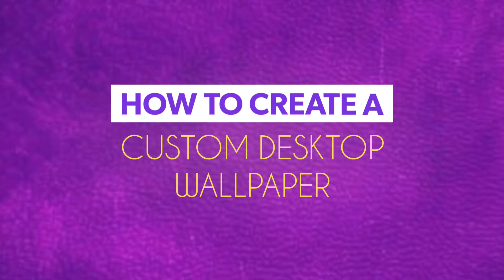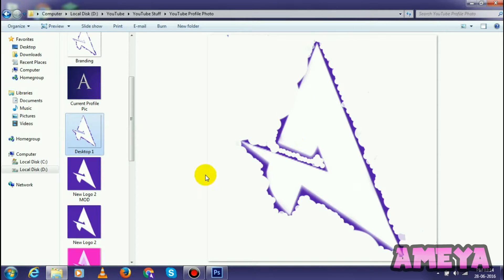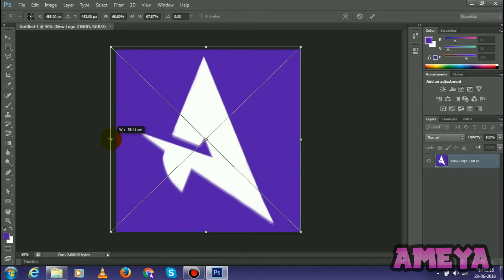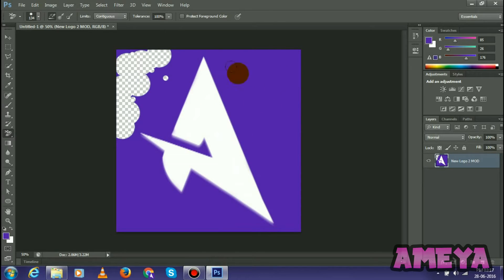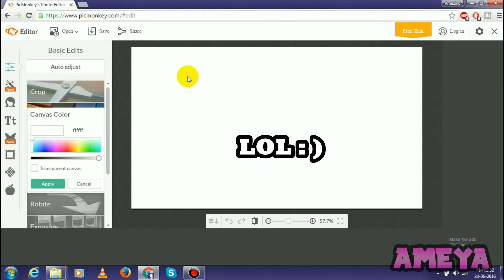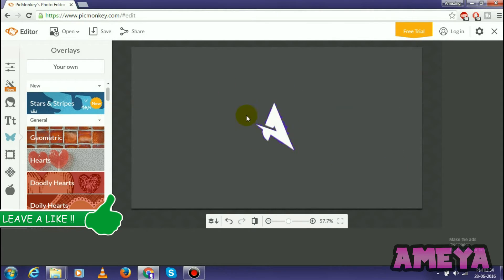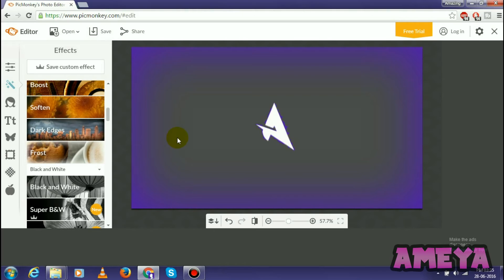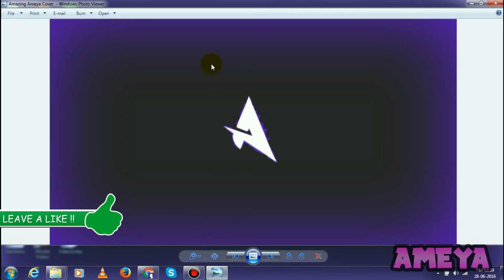How To Create A Custom Desktop Wallpaper!!!